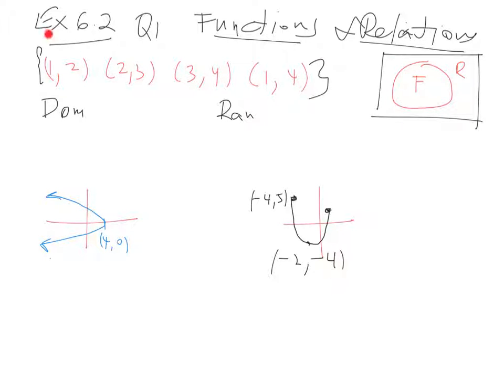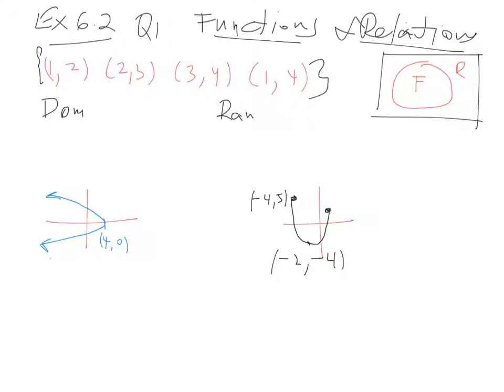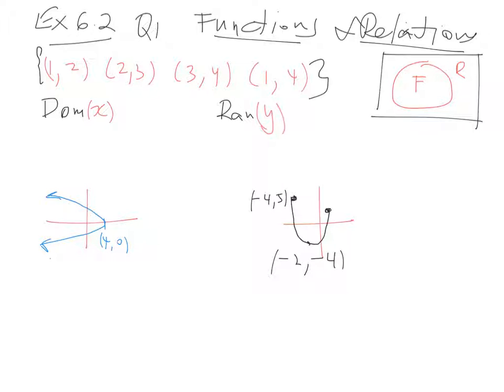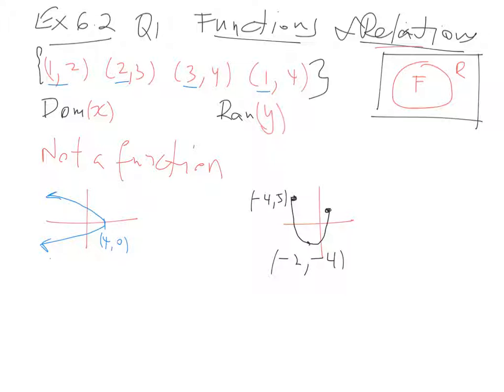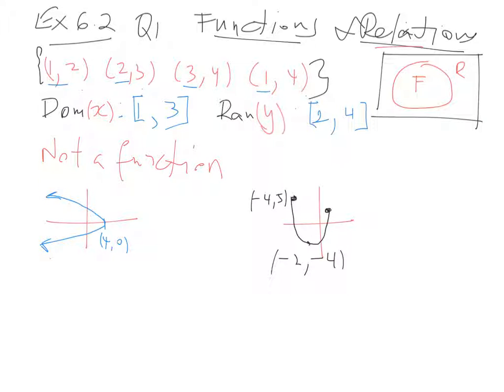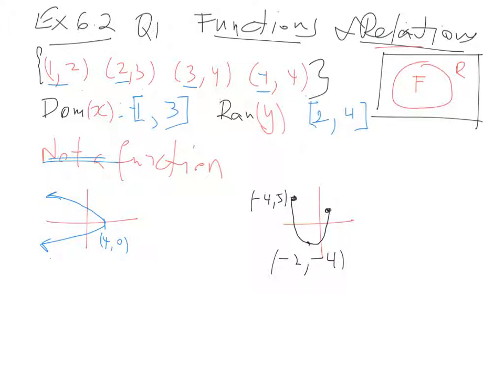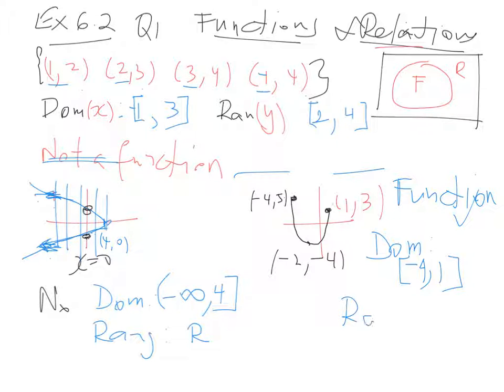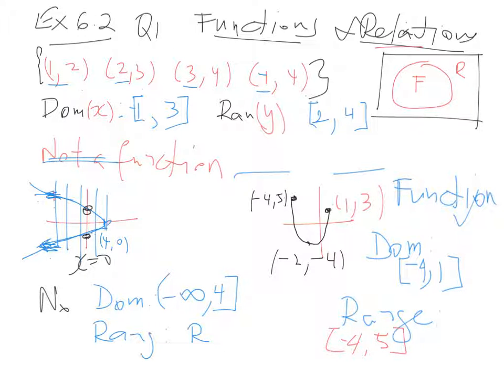Ex 6 2 Q1